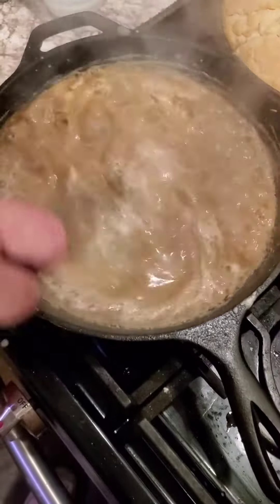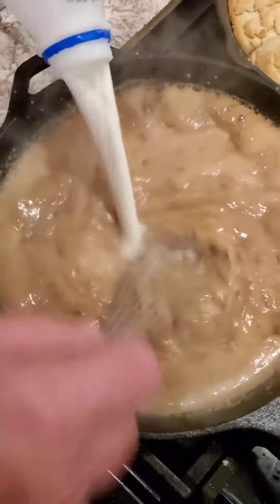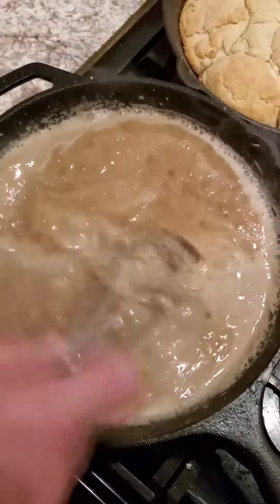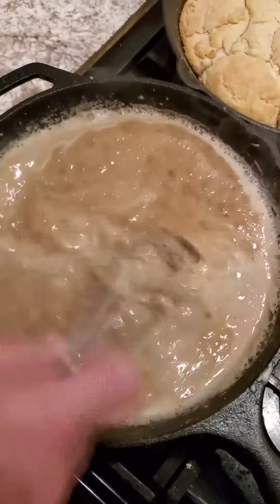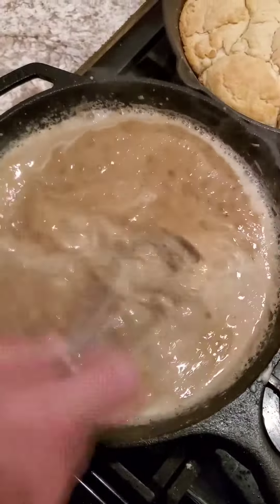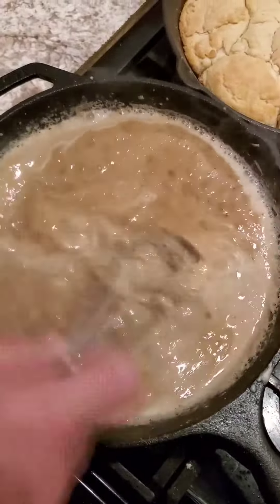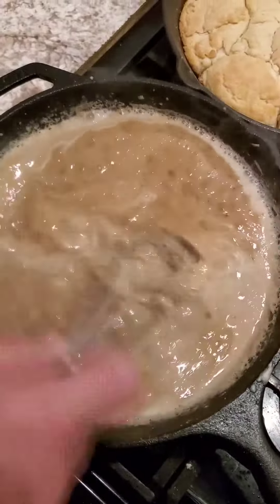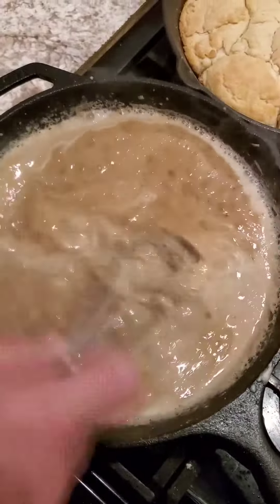it's all gravy